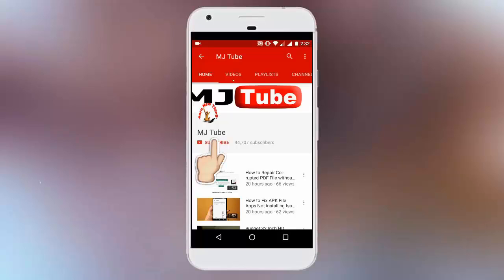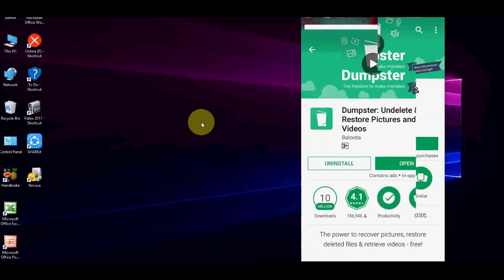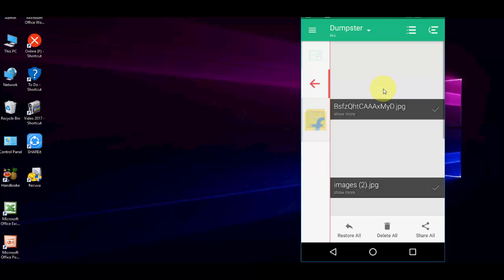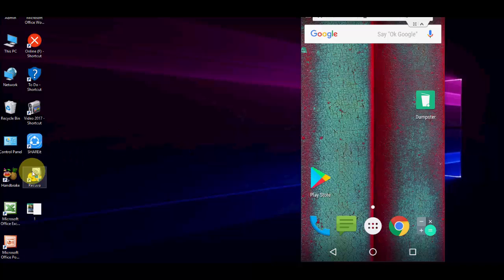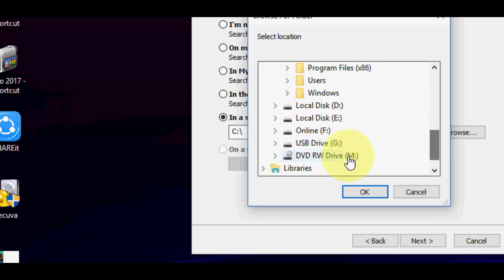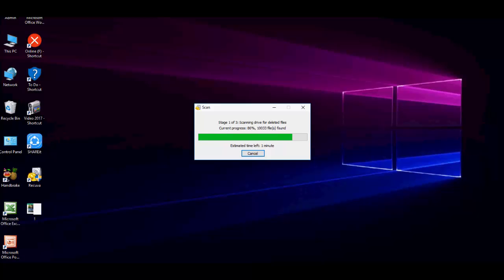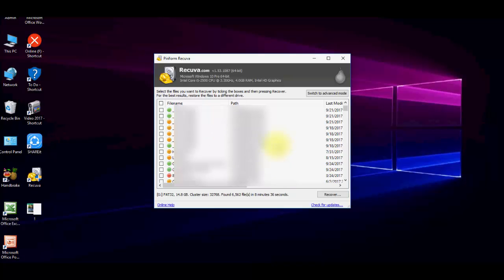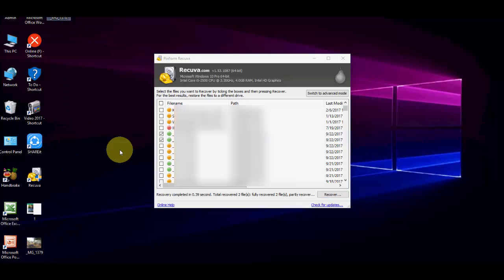How to Restore Deleted Images, Video, Audio & Data in Android Phone No Root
Recover All Android Phone Deleted Data